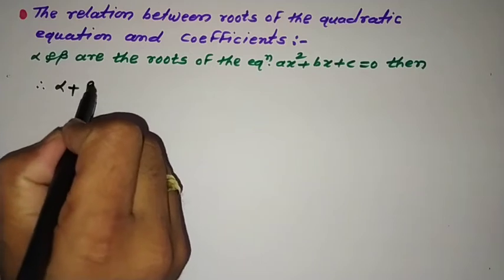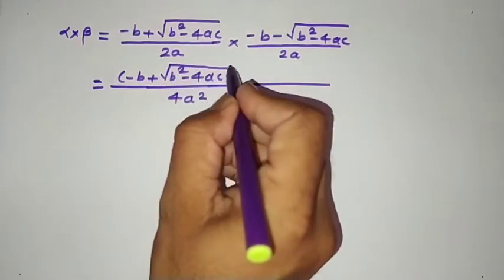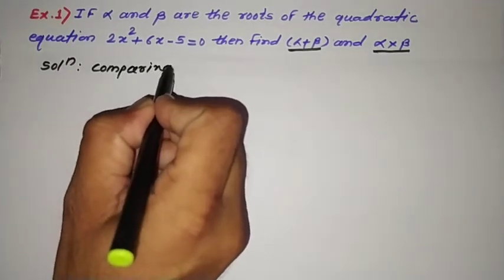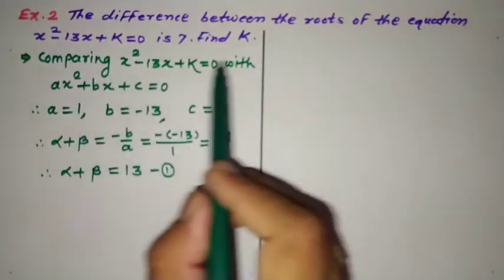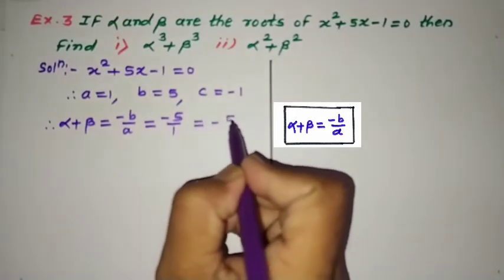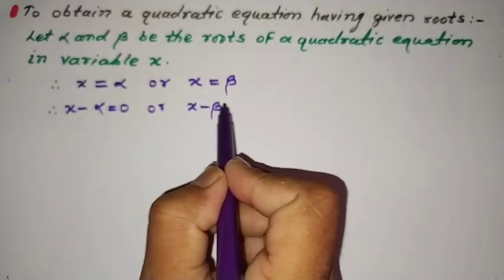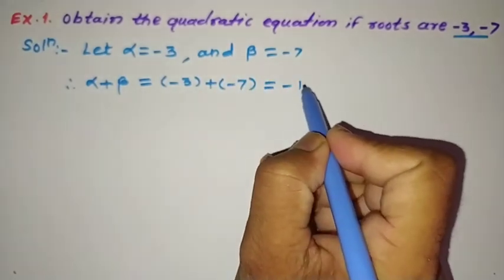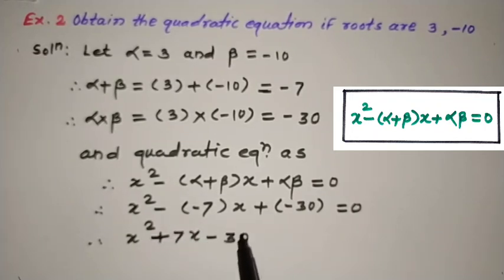Std 10 th Maths Unit 2.Quadratic Equation Part 6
1 ) The relation between roots of the quadratic equation and coefficient
2)To obtain a quadratic equation having given roots